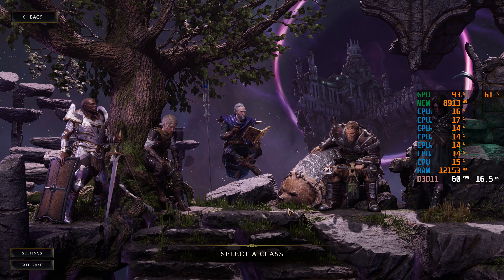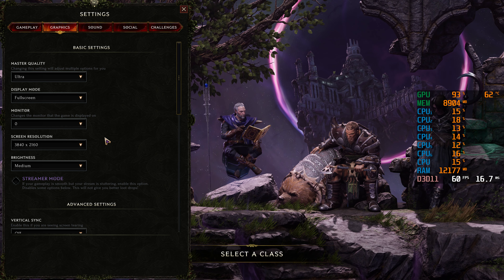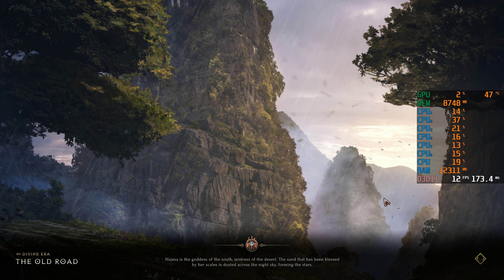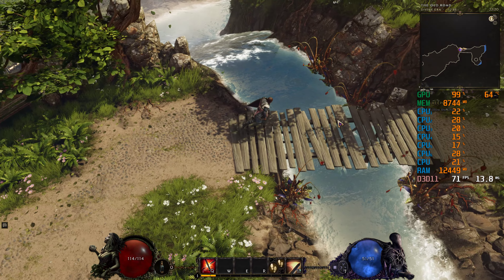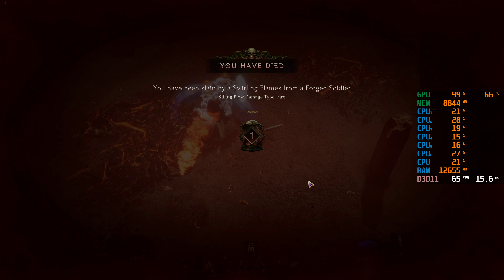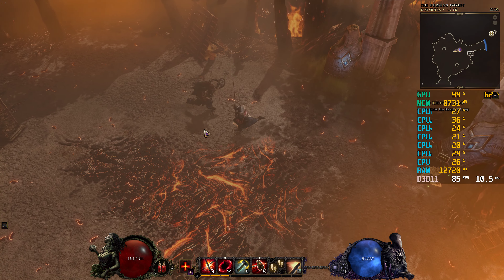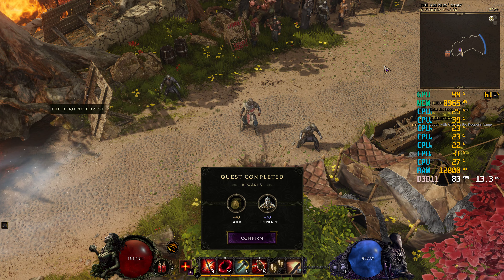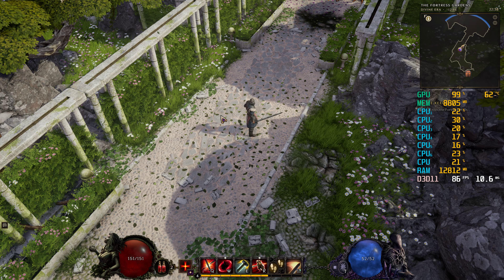Last Epoch in 2024 / 4K / 4070Ti / i5-9600k / We need to lower the FPS expectations due to CPU ...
Dubbed as Diablo Killer, this game has become quite popular. It's time to crank the sliders and see what happens. And then probably crank the sliders a little bit back. Let's have a look!

Note* this game came to Steam on 2024, hence I called it ''new''. Its been around since 2019 actually, but  its been versions and versions upon improvement and early access circles.